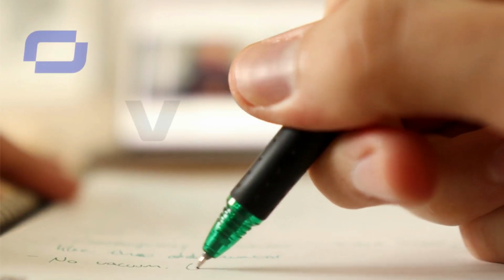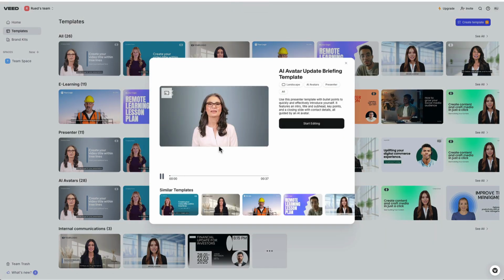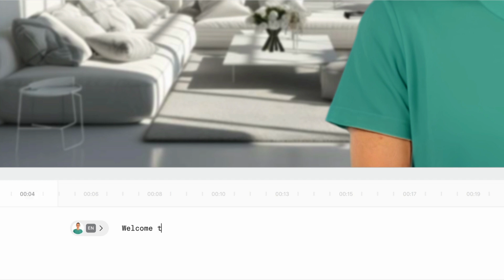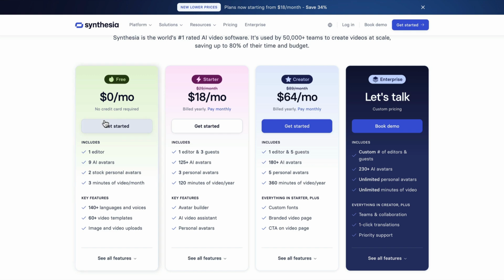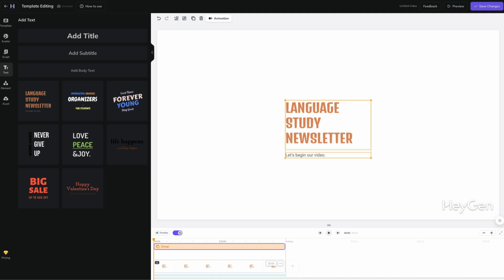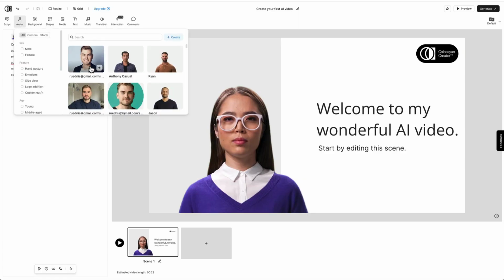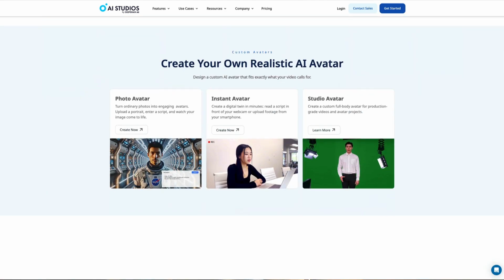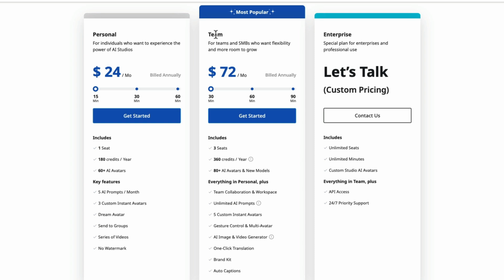7 Best AI Video Makers (in 2025)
A brutally honest review of 7 AI video makers (by an educator and creator of online video training).
👇🏻 Deals, links and trials on all tools below 👇🏻

This is a complete review of Veed, Synthesia, HeyGen, Colossyan, and DeepBrain’s AI Studios—plus 2 honorable mentions. Which AI video maker is actually worth your time and money? Let's find out!

Best AI video maker? (00:00)
I spent a week testing seven top-rated AI video makers. Who deserves the top spot? The approach: test, compare, and break down the results into clear tiers.
I score each tool on three parameters: Quality of output, Ease of use, and Pricing. Fancy AI features and avatars don’t matter if the basics aren’t solid.

VEED review (00:54)
A simple, timeline-based editor with clean UI and handy AI perks. Perfect for social media clips and quick editing sessions.

Synthesia review (10:48)
State-of-the-art AI avatars, top-tier quality, and a text-based approach that’s perfect for L&D professionals. This one sets the standard for the industry.

HeyGen review (19:59)
Mind-blowing voice cloning, impressive translations, but a rough interface and stability issues hold it back.

Colossyan review (25:58)
Straightforward, no-frills, and user-friendly. Good for educators who prefer a scene-based layout over complex timelines.

DeepBrain’s AI Studios review (33:17)
A jack-of-all-trades platform doing everything at once. Decent but expensive, and not the best at any specific feature.

Honorable mentions (40:30)
Elai.io and HourOne: Interesting extras with unique features, but they didn’t make the main cut.

Conclusion (41:13)
All these AI video makers claim greatness, but only a couple deliver.